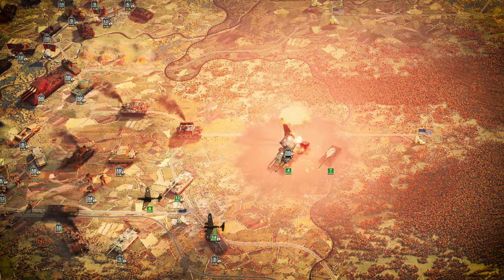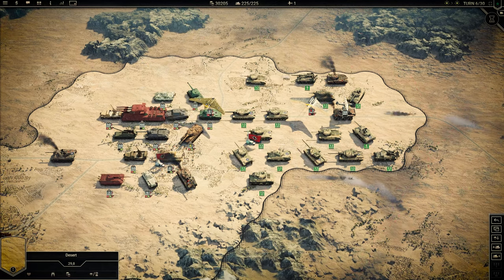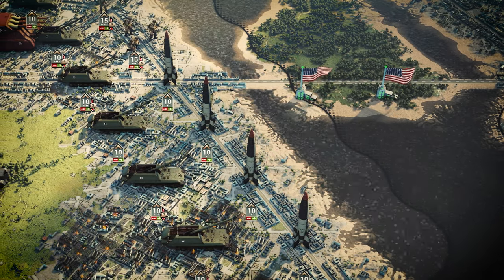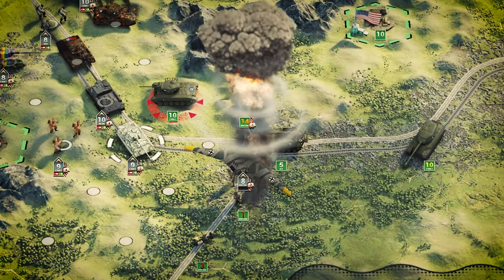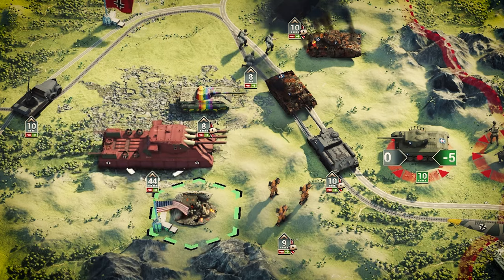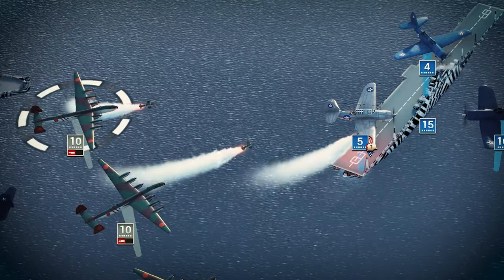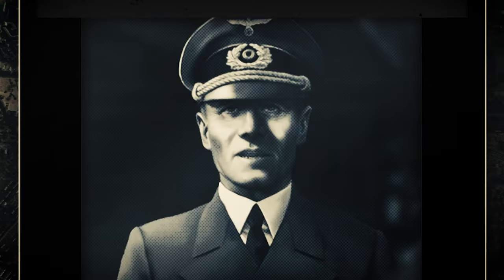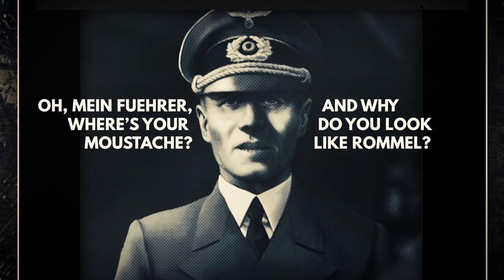Panzer Corps 2: 1946 · Impressions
A study in mushrooms.